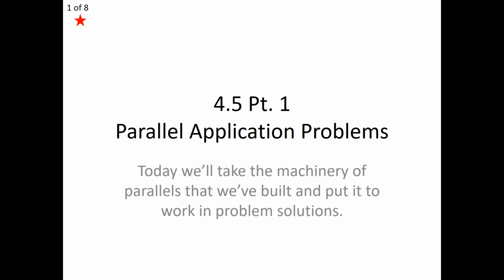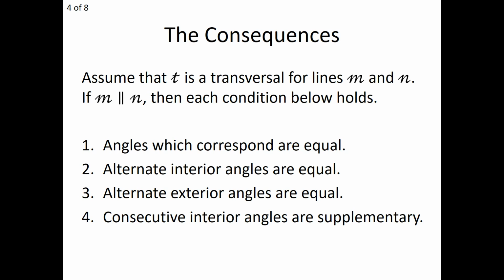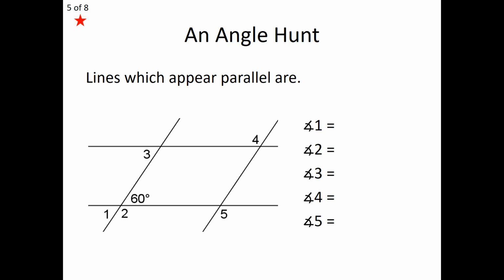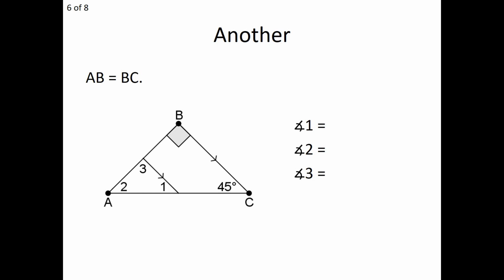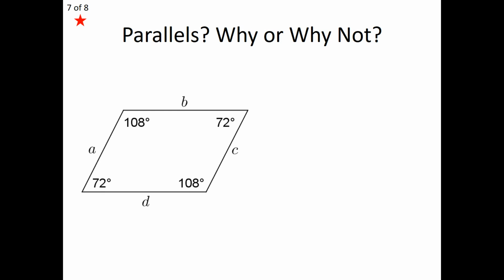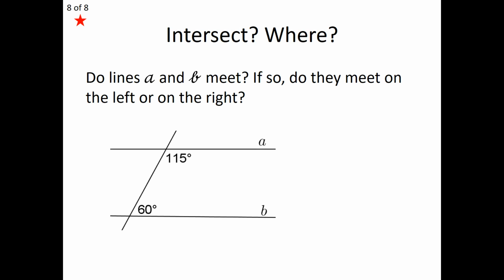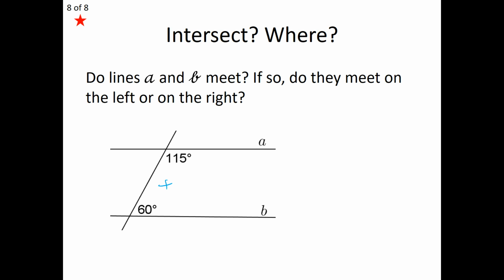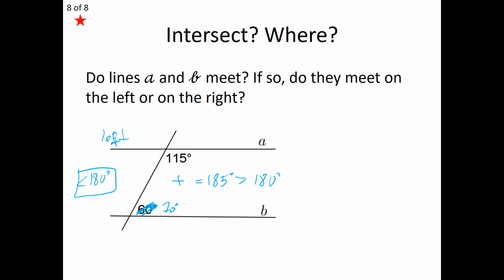HG - 4.5 VN Pt 1 Parallel Application Problems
Honors Geometry
Chapter 4
4.5 VN Pt  1 Parallel Application Problems